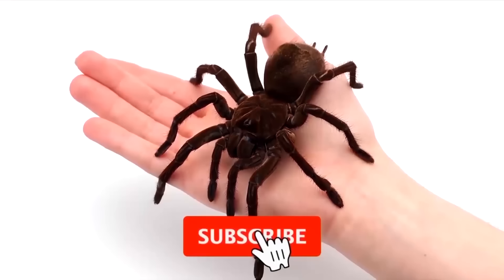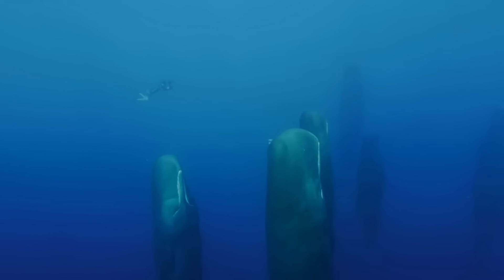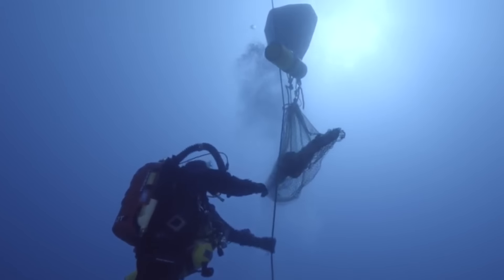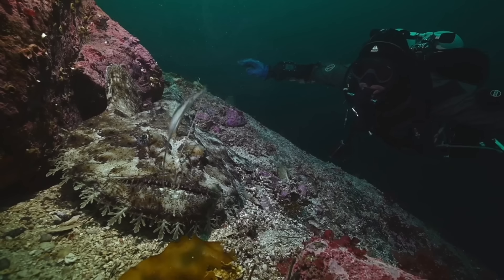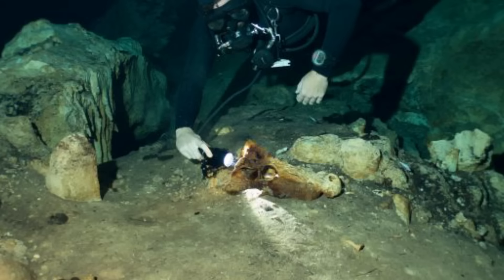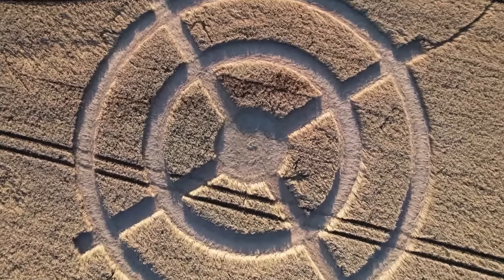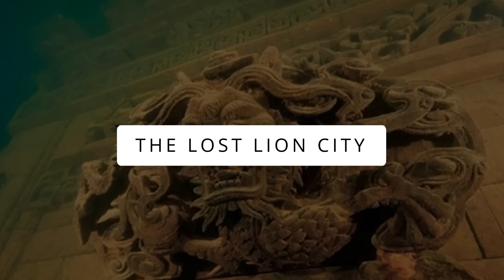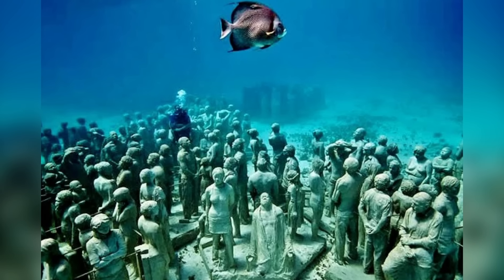Deep Sea Diver Captures What No One Was Supposed to See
Oceans are still an enigma for us and divers are always keen to find out new things underneath the water's surface... In today’s video, we will see the titanic wreck, a reef full of human skeletons, and eerie encounters with freakish marine animals but let's start with the biggest underwater cemetery …

Diver Captures What No One Was Supposed to See
Underwater Discoveries That Cannot Be Explained!
Expedition Deep Ocean | Atlantic Ocean | The Five Deeps Expedition